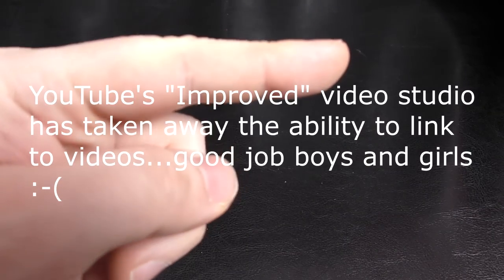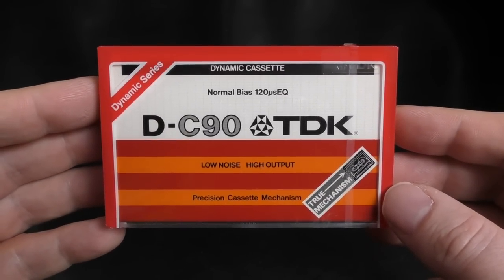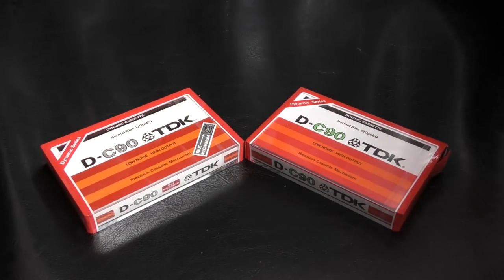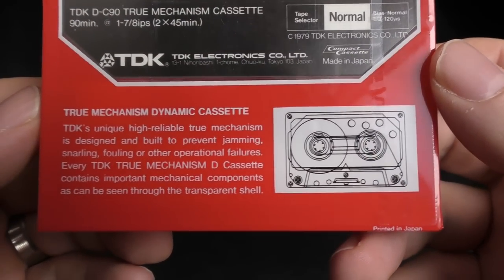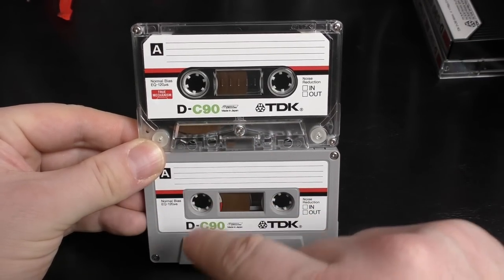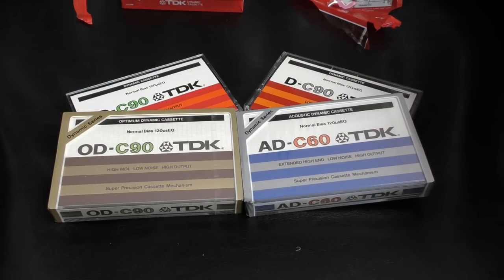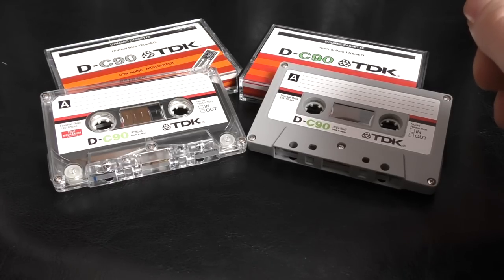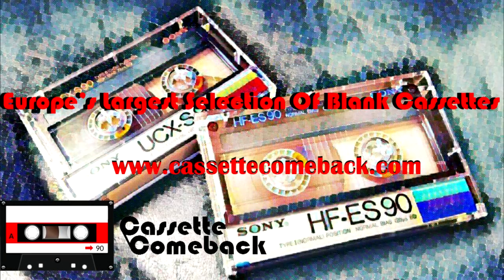TDK D True Mechanism Type 1 Cassette - A real TDK or Fake?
Here I take a look at stange 1979 TDK D, that may not be all that it appears to be...

Thanks to Gary Ray for taking part in this.

DECK USED : Nakamichi ZX-9

If you like chatting and posting about cassettes, why not join my Facebook group dedicated to it: Blank Cassette Tapes